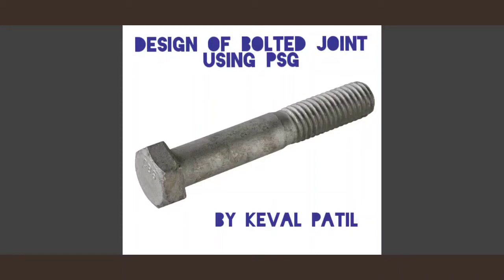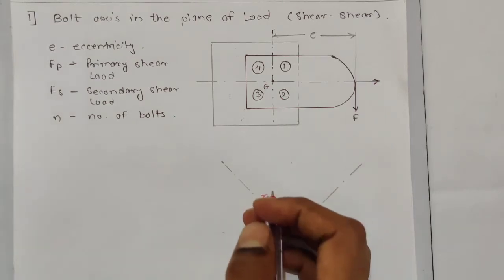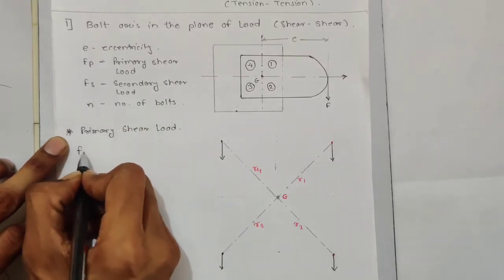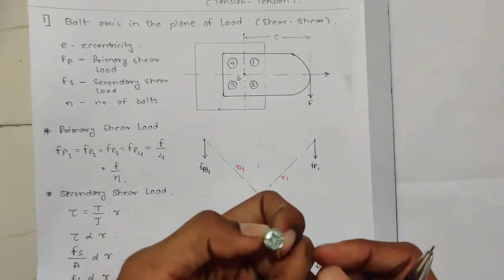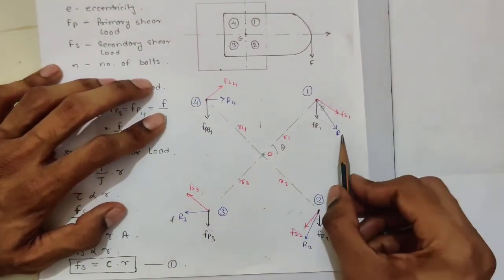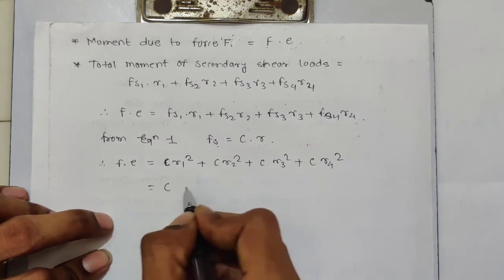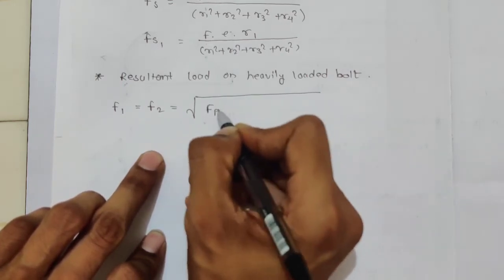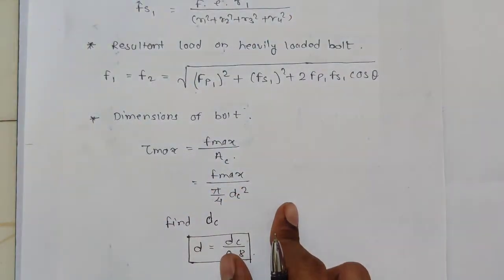Design of Bolted Joints Using PSG _ Part 1 (Hindi)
Notes Link (All Topics)